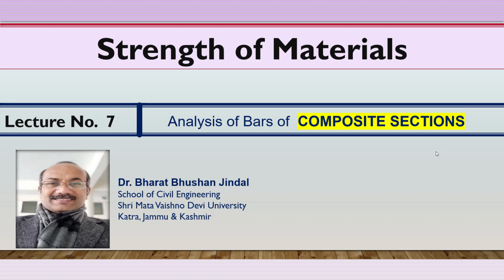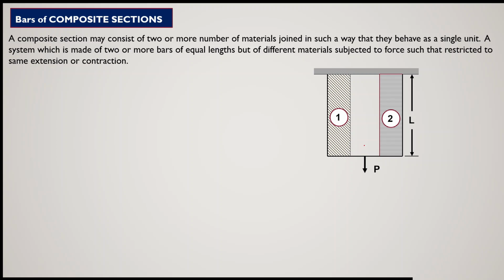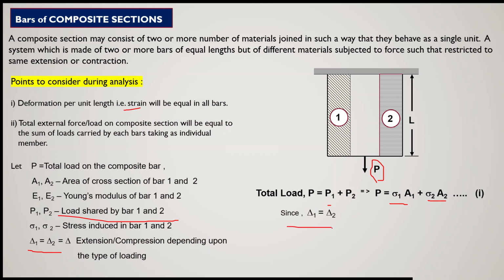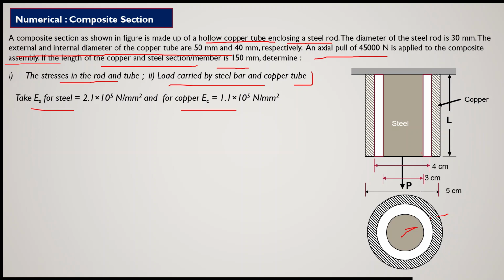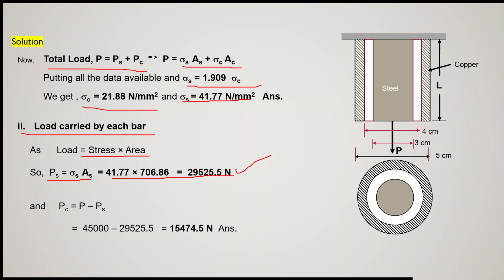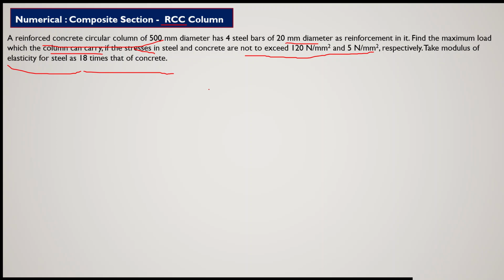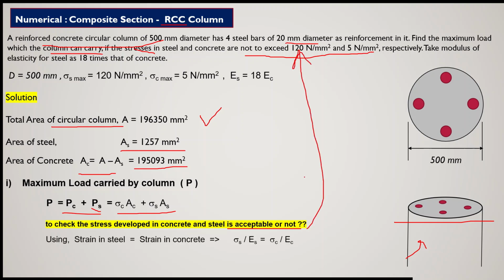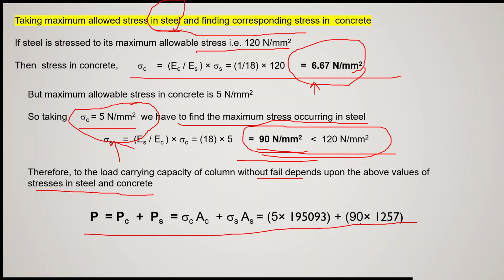Lecture 7 || Strength of Materials || Civil Engineering || Composite Section Theory and Numericals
In this video lecture, basic concepts of Elasticity stress-strain are discussed. Numerical Problem based on Elasticity Young's Modulus Elongation Stress_Strain Varying_section Composite Sections theory and numerical are explained. Application of the composite section concept in Civil Engineering Structures is illustrated.

Other Lectures of this series Links _below